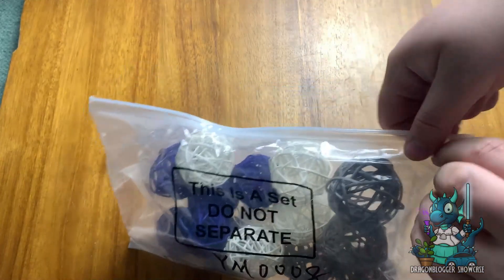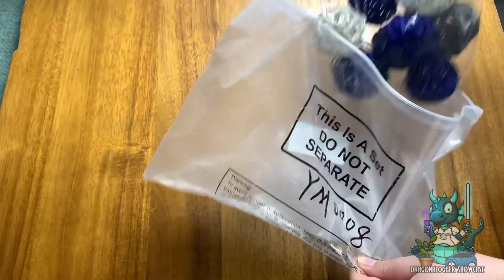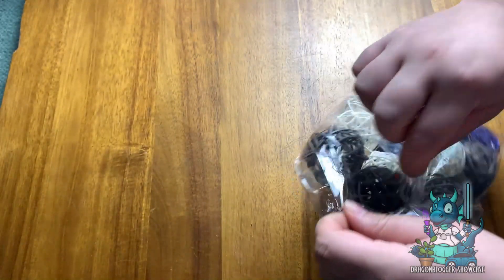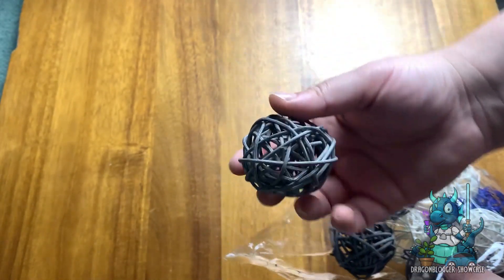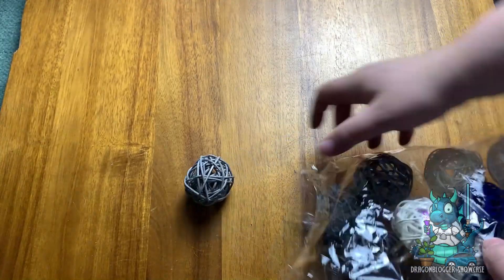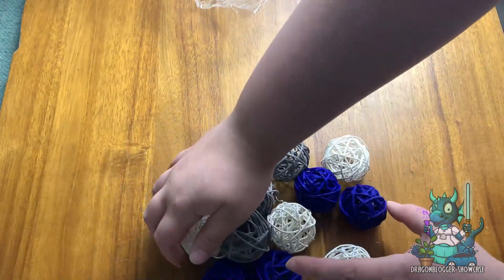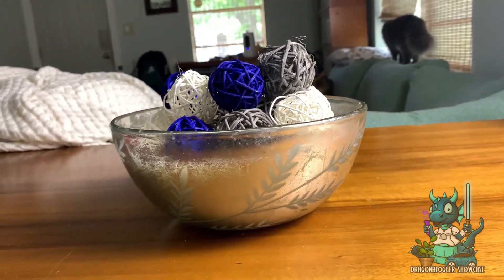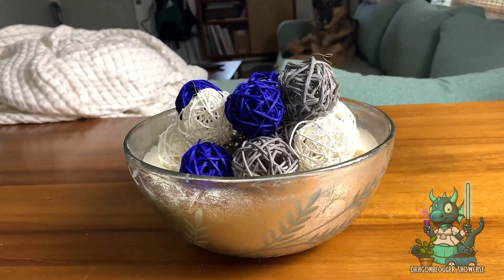Showcasing 15 Pieces Vase Filler Rattan Balls Decorative for Craft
Check this out on Amazon

These multi colored Rattan balls are great for filling any vase or pot to give it a more decorative and vibrant look. There are 15 balls included in the kit and they all come in 3 different colors.